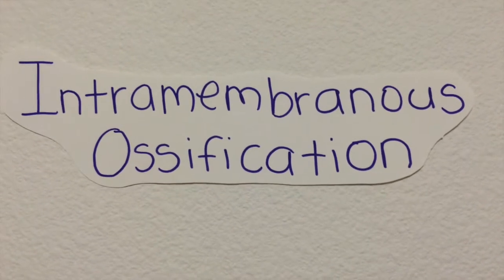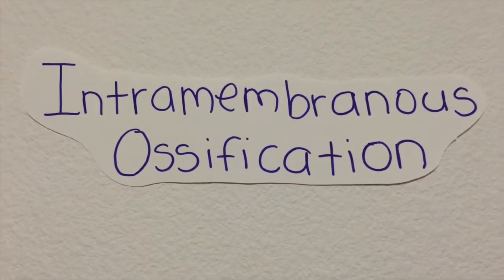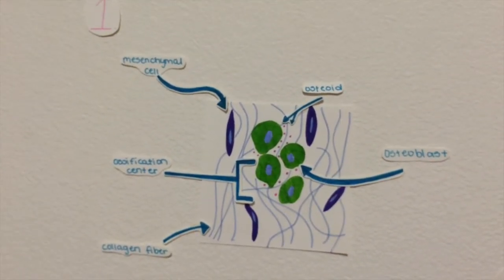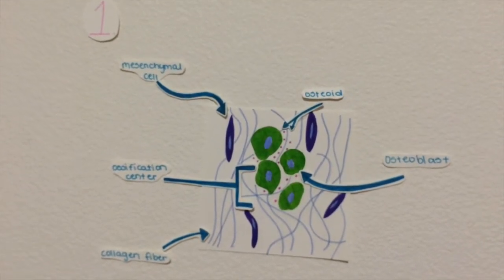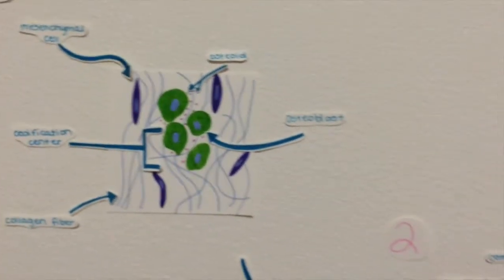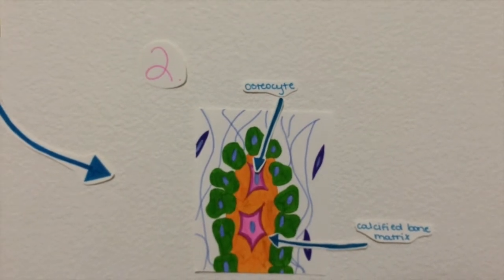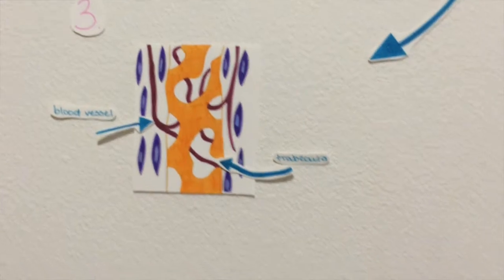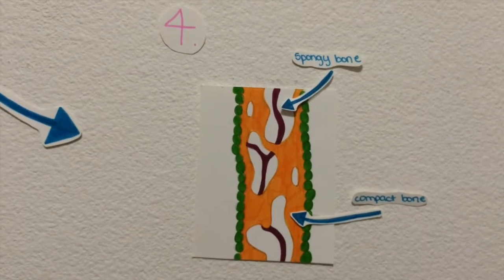Intramembranous Ossification Video